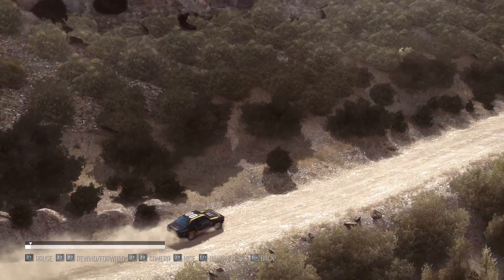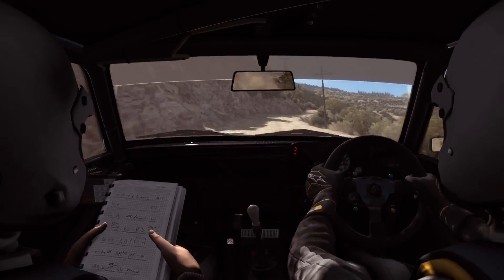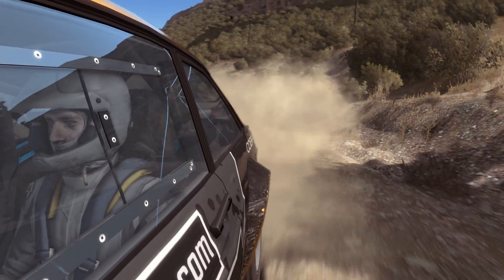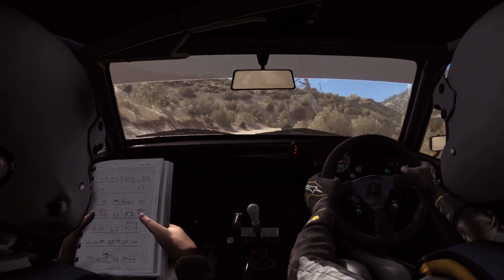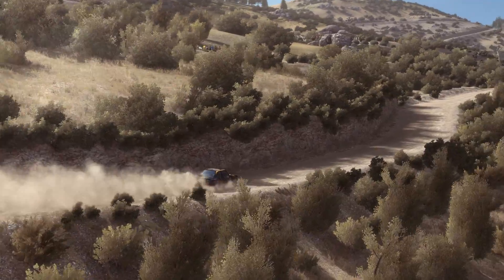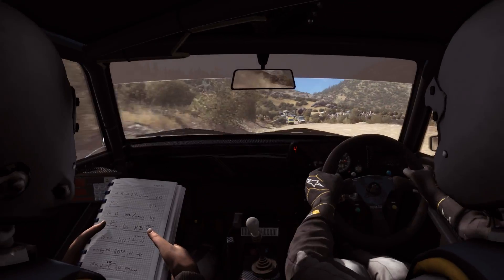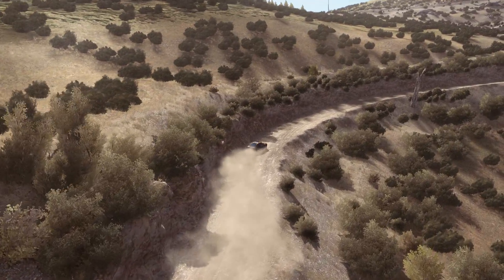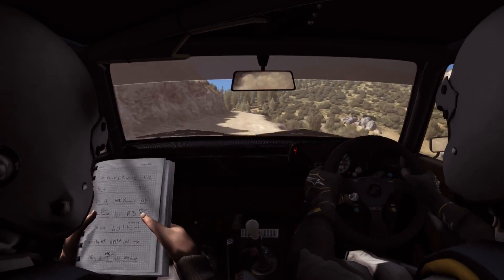Dirt Rally Rear Wheel Drive With PS4 Pad